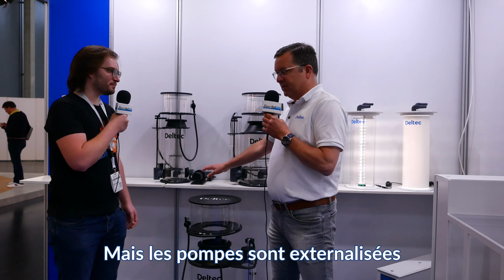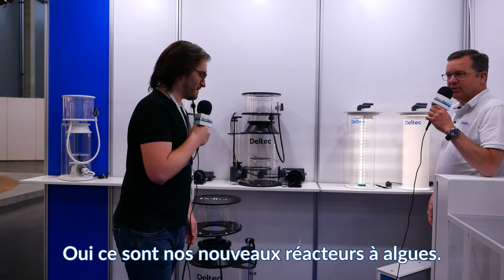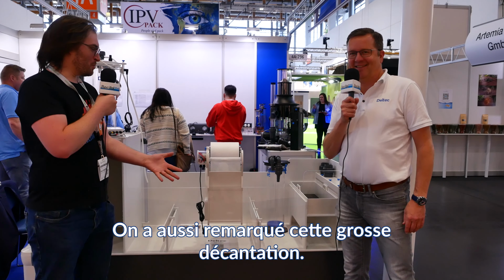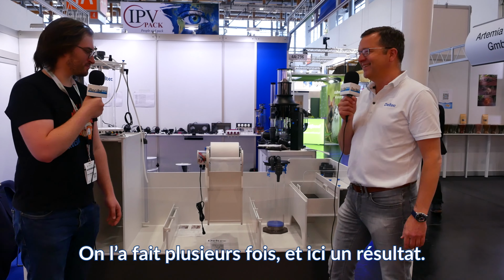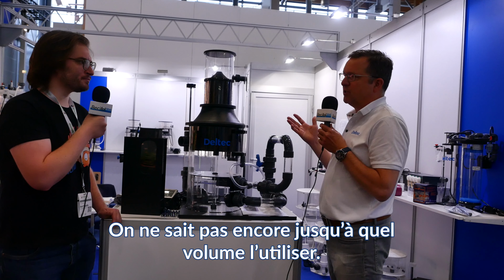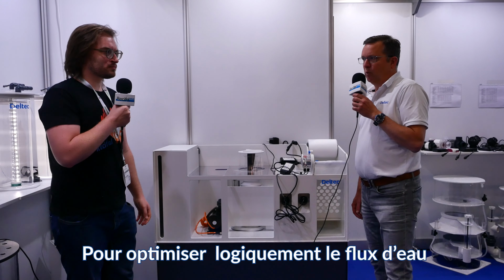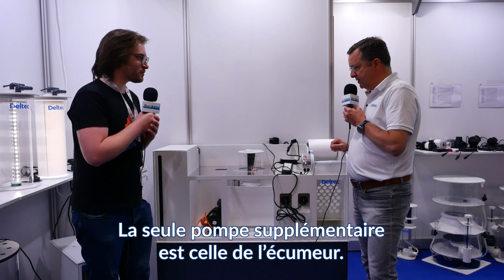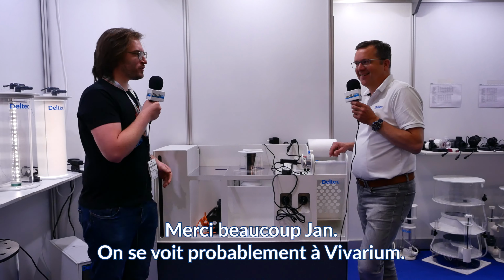Interzoo 2022 - Nouveautés Deltec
Découverte des nouveautés Deltec sur le salon Interzoo 2022 : Ecumeurs black edition, IP, décantations acryliques Marine Box VF, décantations sur mesure et écumeurs pour eau douce.

Récifal News - L'actualité de votre aquarium marin récifal
► Vous pouvez nous soutenir via vos achats Amazon (gratuit & transparent pour vous)
Autre moyen de nous aider : achetez vos magazines Zebrasomag, Ultra marine, L'aquarium à la maison et des petits accessoires sur notre boutique